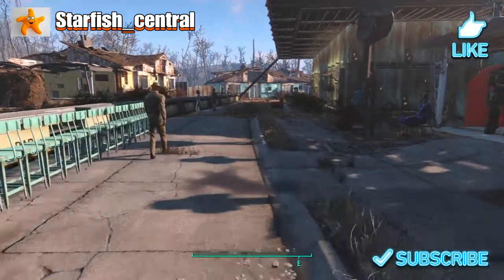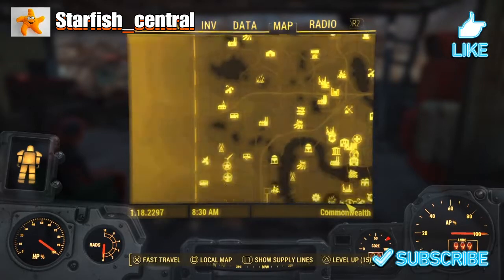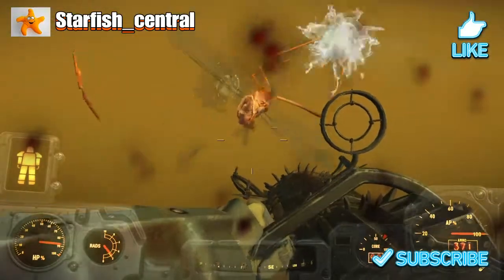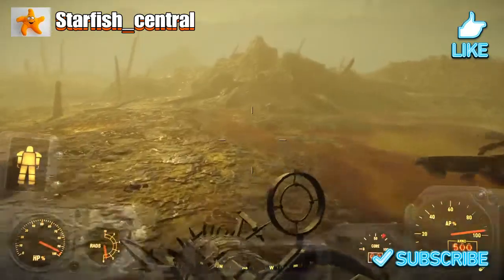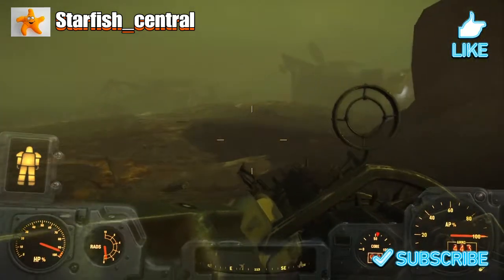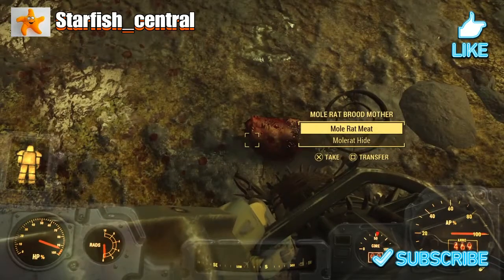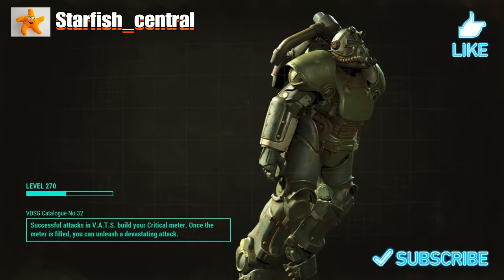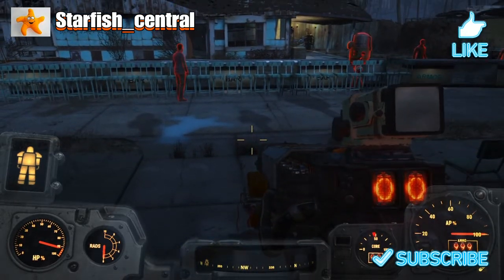The Most Dangerous Thing In Fallout 4 Is.....(Unbelievable & Shocking!)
The Most Dangerous Thing In Fallout 4 Is. (Unbelievable & Shocking!). (My Channel is No Longer Being Sponsored).

Jewelsmith
SnowXy
Sergei Dobrev

Welcome to another one of my YouTube gaming videos. After 1500+ hours of playing Fallout 4 I have decided to do a video on what I think is the most dangerous thing in Fallout 4. What my choice is may come as a big surprise! lol